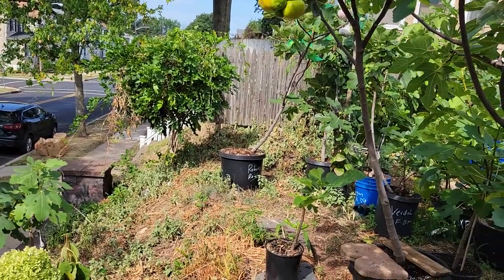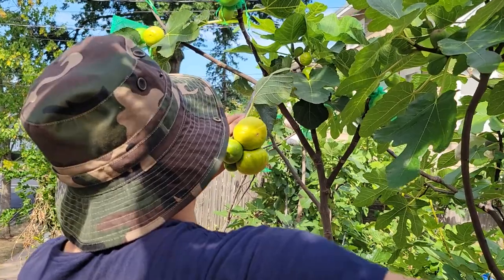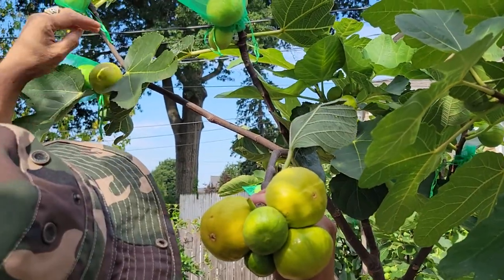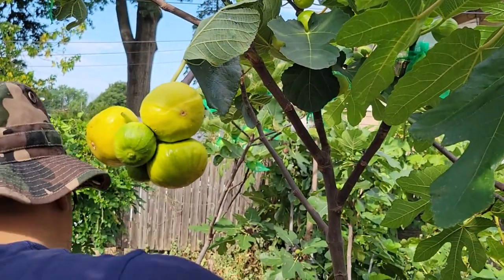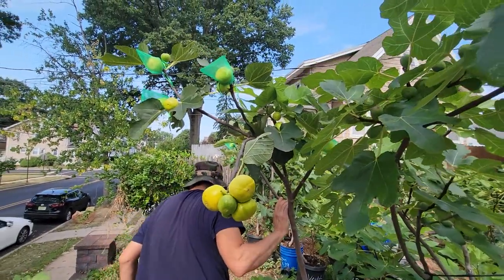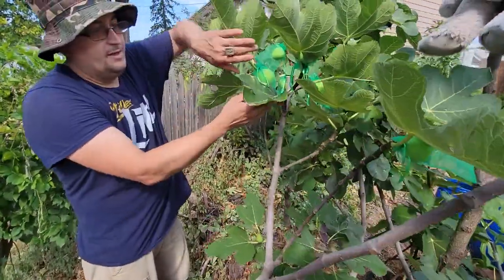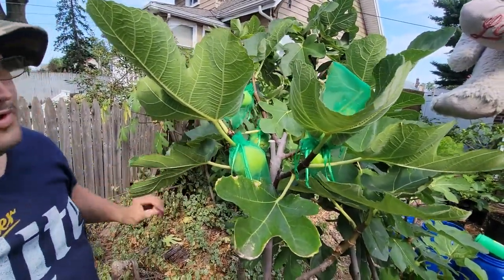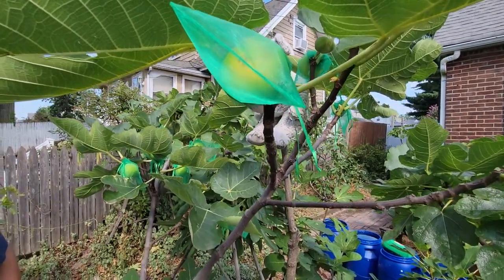Long Yellow fig